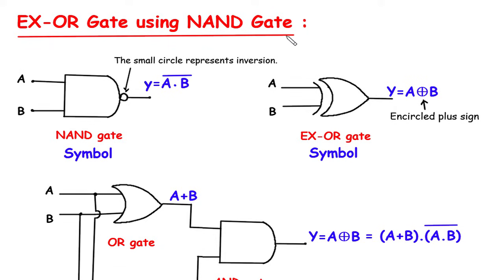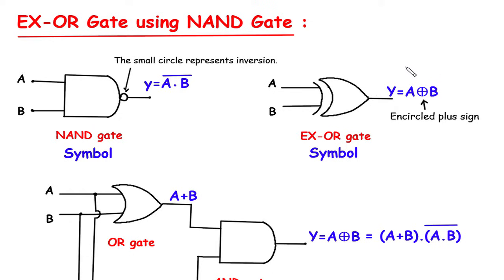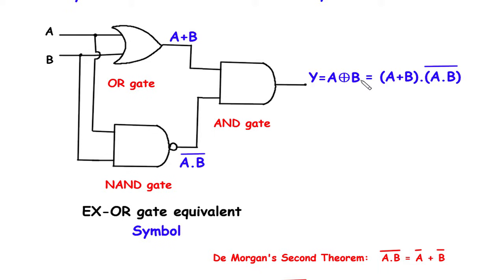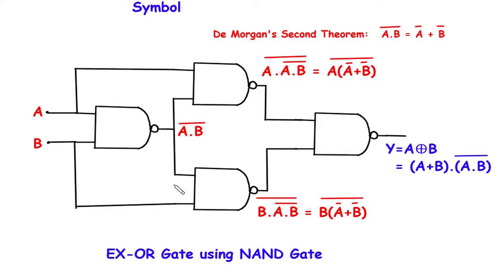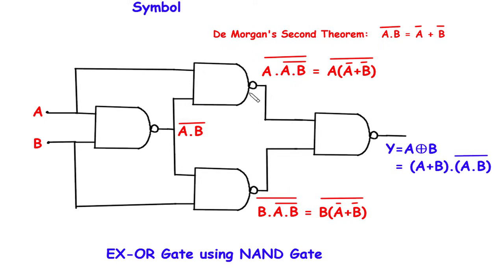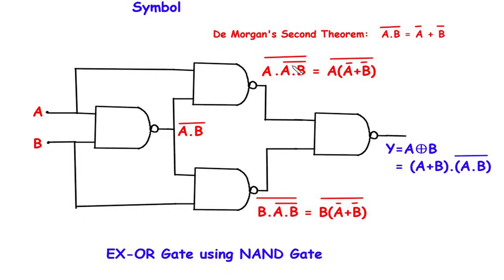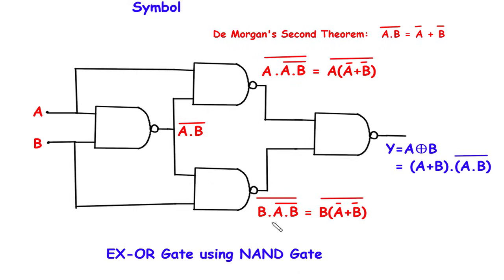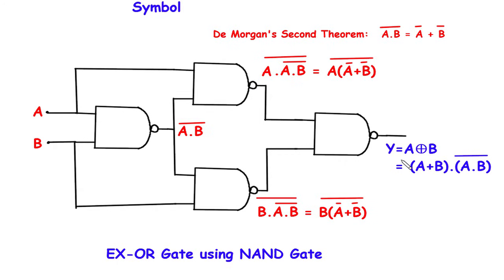EX-OR (XOR) Gate using NAND Gate | Electrical Engineering